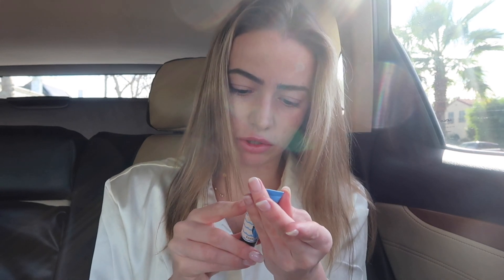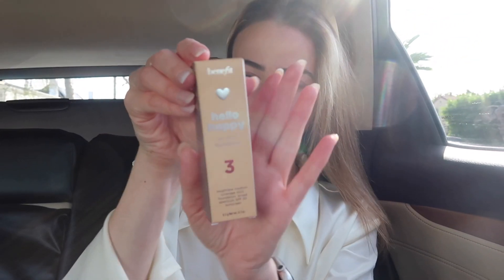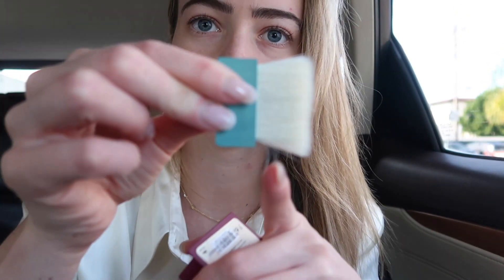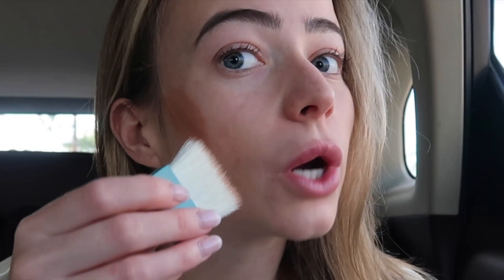GRWM IN A LYFT?! / BENEFIT COSMETICS EVENT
Hi Everyone!!

Back this week with a hilarious video. I got ready in my LYFT for a Benefit Cosmetics Launch event. LOL. I got so car sick but somehow my make-up still turned out great. I got to see @alexstewart4276

xoxo,
Elizabeth